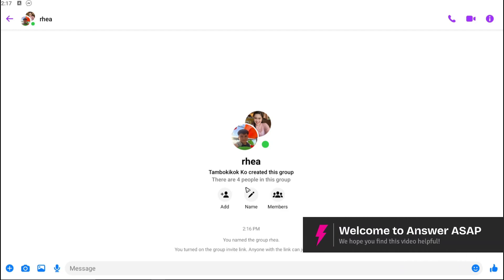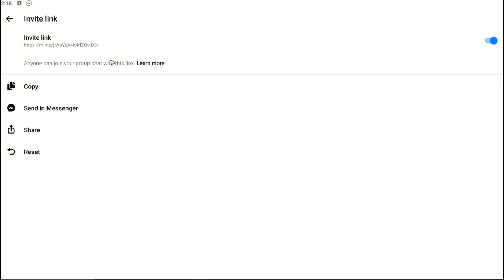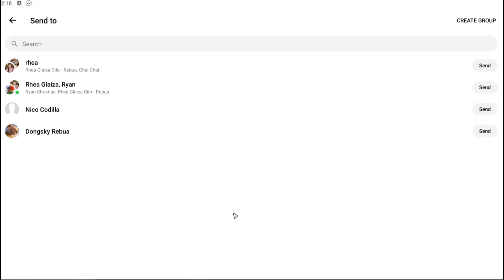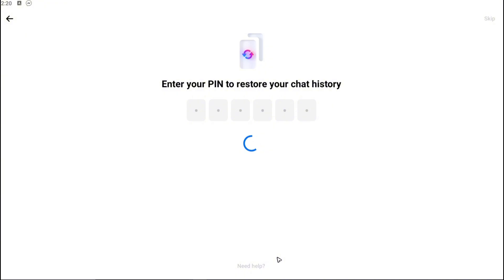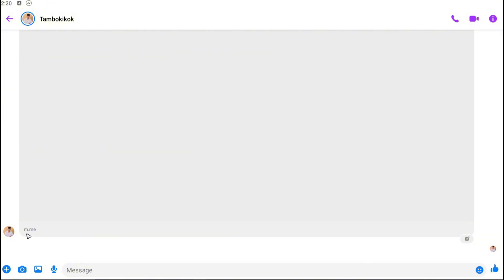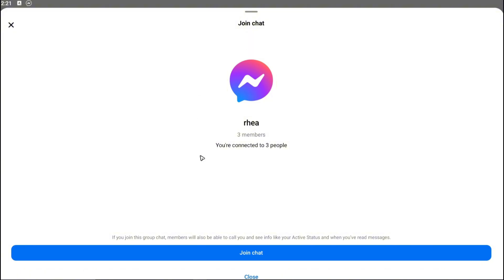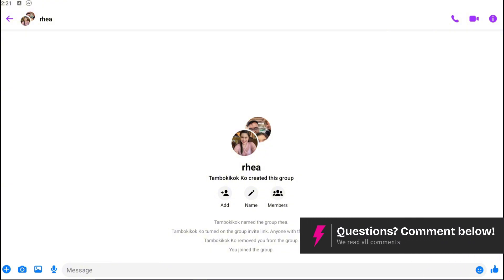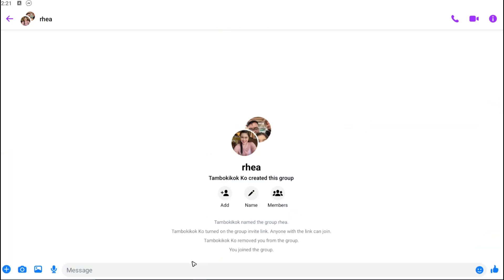How to Join a Messenger Group Chat with a Link (Step by Step)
Want to join a Messenger group chat using a link? In this step-by-step guide, I'll show you how to easily join a Messenger group via an invite link on both mobile and desktop.